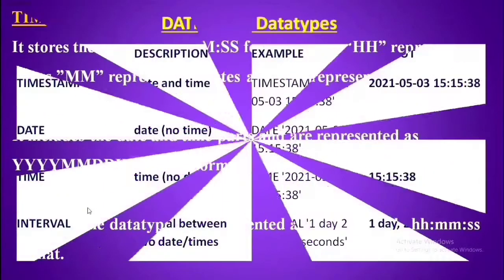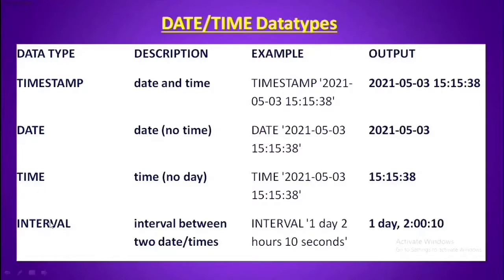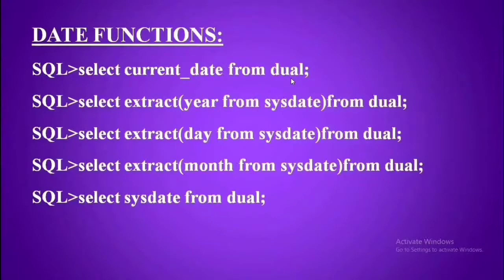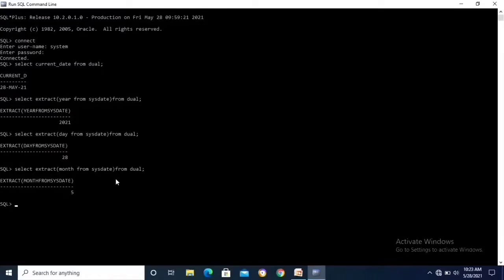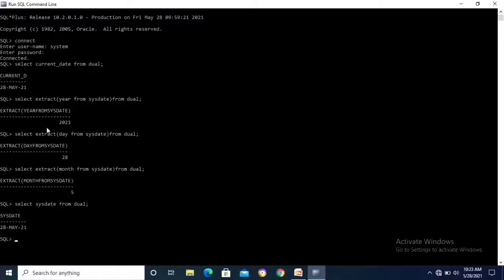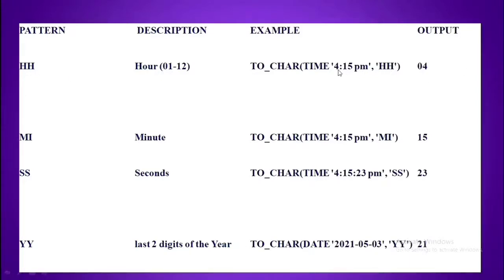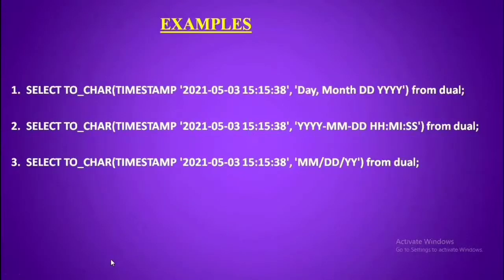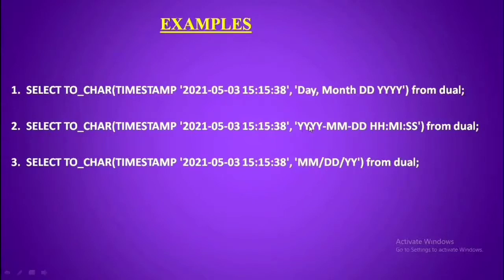III BCA - SEM6-OPEN SOURCE SOFTWARE-Date and time datatypes